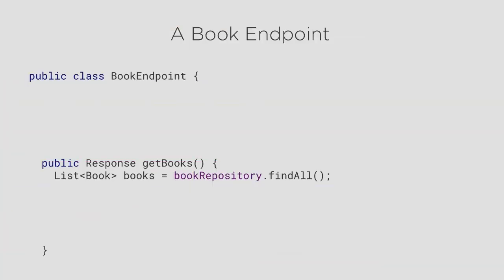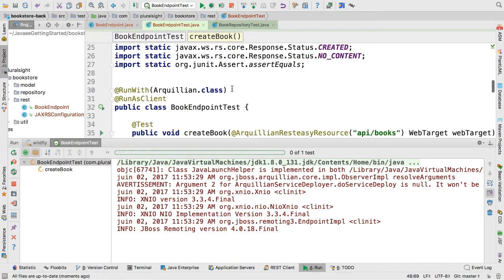Course Preview: Java EE: Getting Started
Join Pluralsight author Antonio Goncalves as he walks you through a preview of his "Java EE: Getting Started" course found only on Pluralsight.com. Become smarter than yesterday with Antonio’s help by learning about your development environment, Java EE back-end, and Angular front-end.